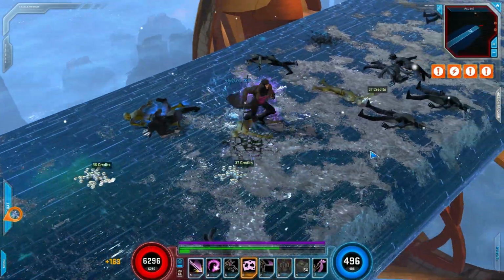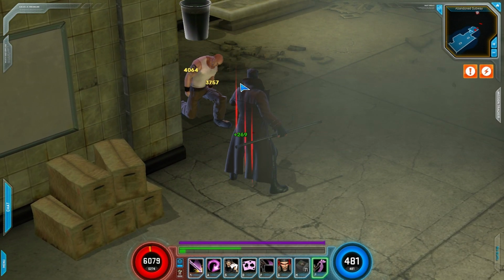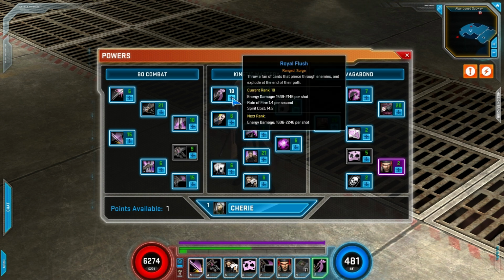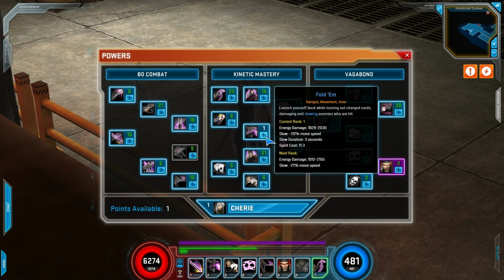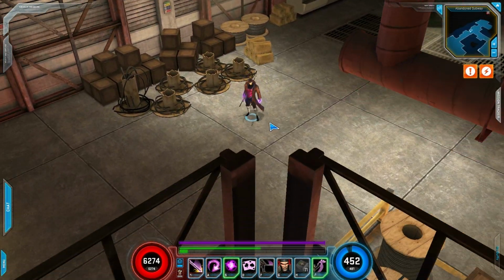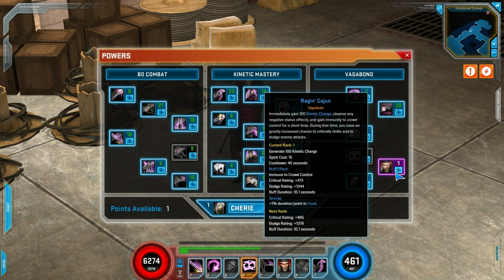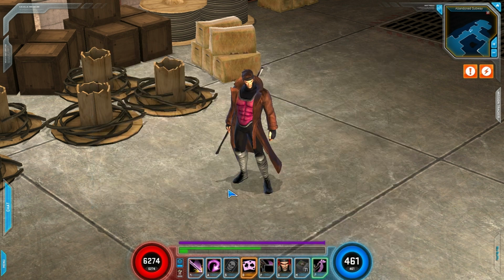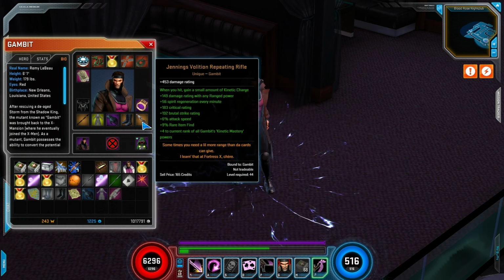Marvel Heroes: All things Gambit - All powers, skills, costumes, uniques, synergy, ultimate power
This is All things Gambit! In this Marvel Heroes video we talk about Gambit, his powers, synergy, uniques, ultimate power, rogue, and more! Gambit was released as a playable hero character a few weeks ago. This is also some gameplay of Gambit!

If you are interested in the game you can check it out

A complete list of all the characters available in Marvel Heroes:
Black Panther
Black Widow
Cable
Captain America
Colossus
Cyclops
Daredevil
Deadpool
Hawkeye
The Incredible Hulk
Iron Man
Jean Grey
Ms. Marvel
The Punisher
Rocket Raccoon
Scarlet Witch
Spider-Man
Storm
Thing
Thor
Wolverine
Human Torch
Emma Frost
Squirrel Girl
Luke Cage
Loki
Gambit

Coming soon:
Nightcrawler
Ghost Rider
Nova
And more!

Marvel Heroes Gambit gameplay
Marvel Heroes Gambit
Marvel Heroes gameplay
Gambit